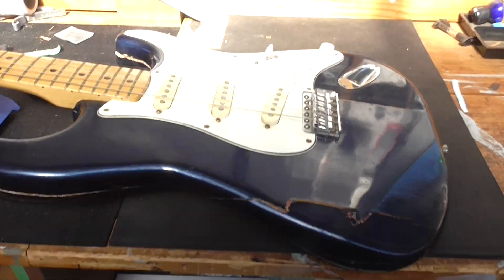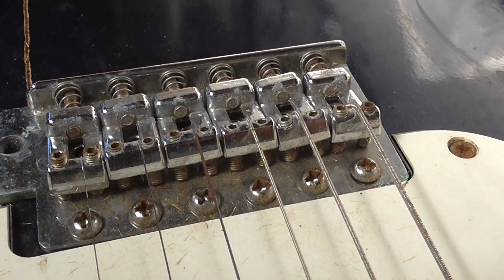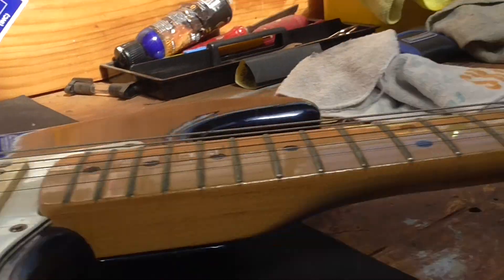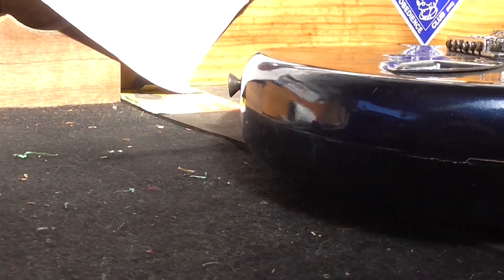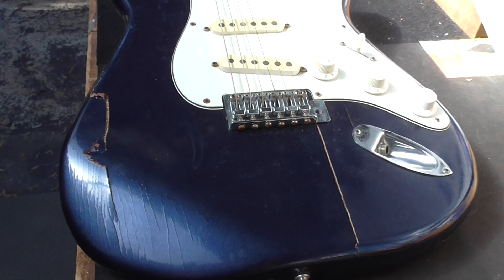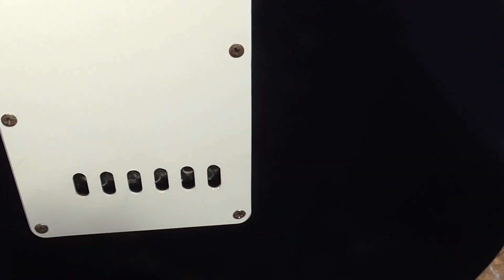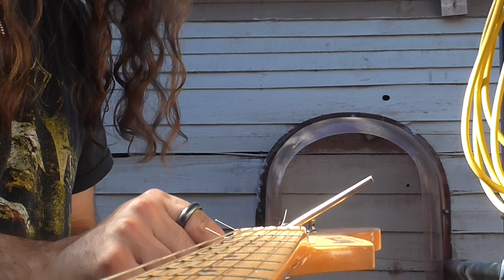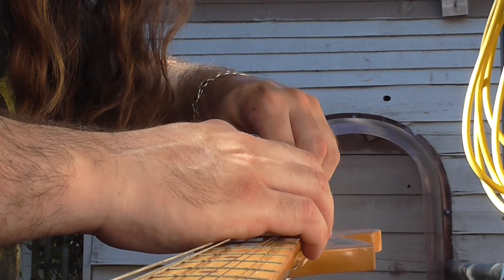Morris guitar (Worst guitar Ive ever seen?)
Just quickly looking over what may be the worst guitar I have ever seen...well condition wise.